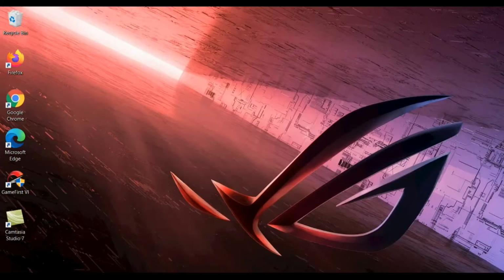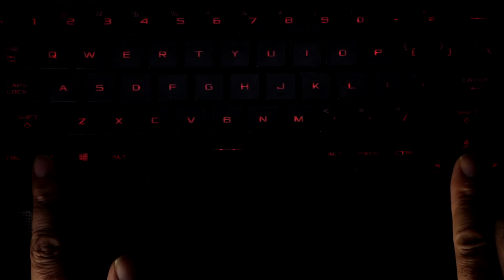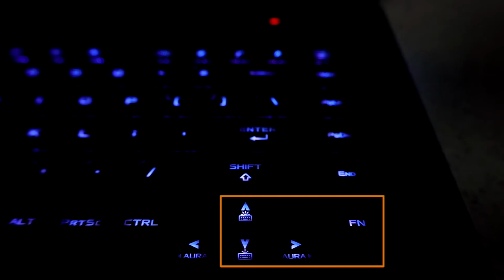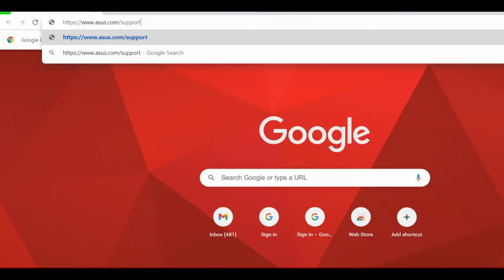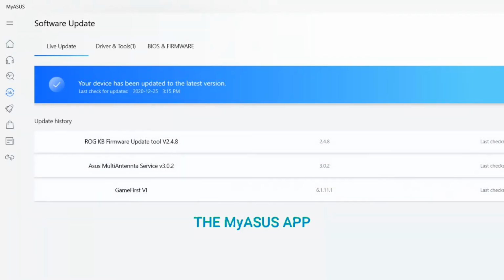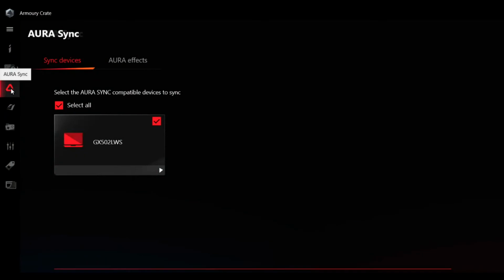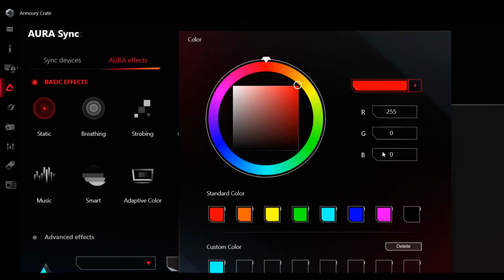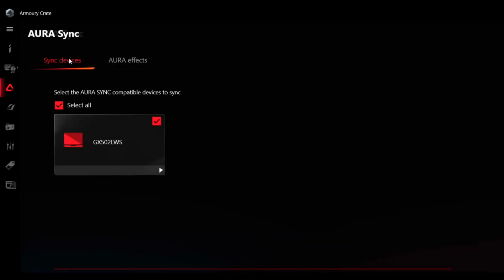Fix ASUS Laptop Keyboard Lighting | ROG Zephyrus | GX502L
How I turned off keyboard lighting effects and made the color of the lighting a more neutral one for my new laptop. The ASUS Zephyrus GX502L laptop provides RGB keyboard lighting with various effects. I demonstrate how to set neutral lighting for the keyboard and turn on or off keyboard lighting with keyboard shortcuts.